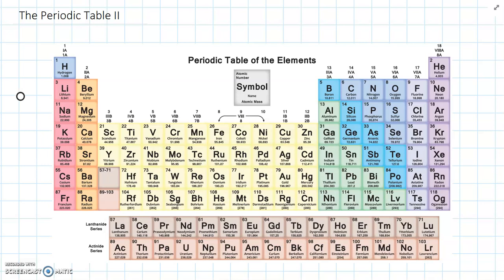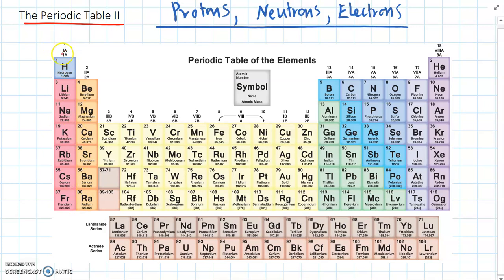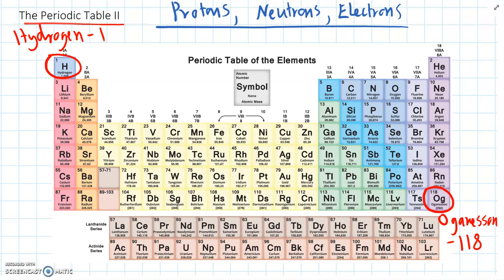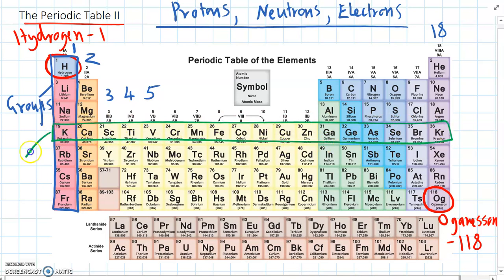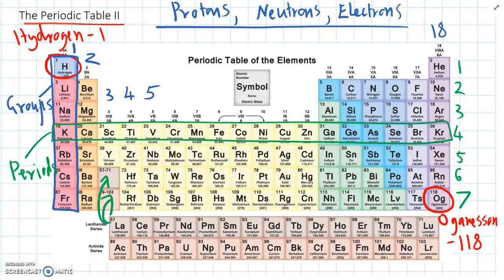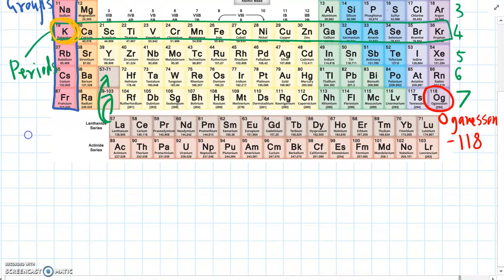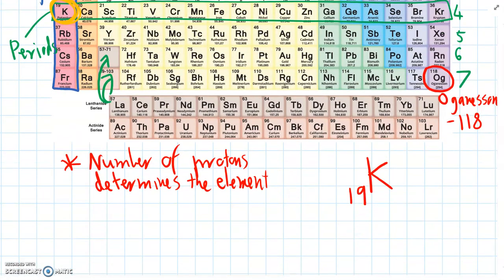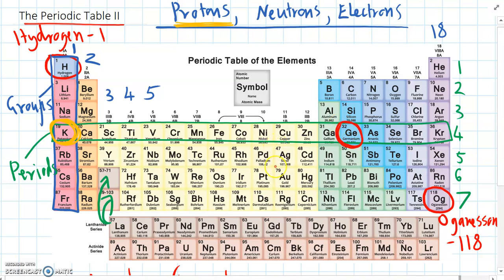The Periodic Table II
Questions:
1) List information that is shown in the Periodic Table